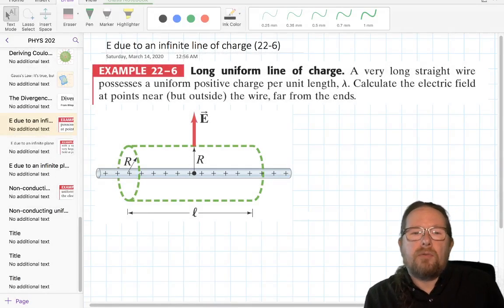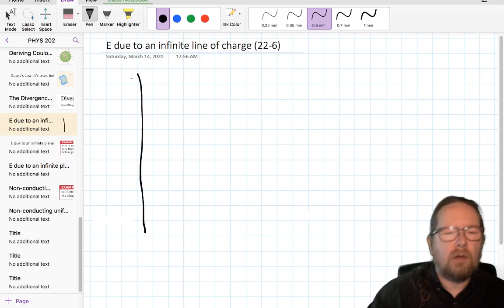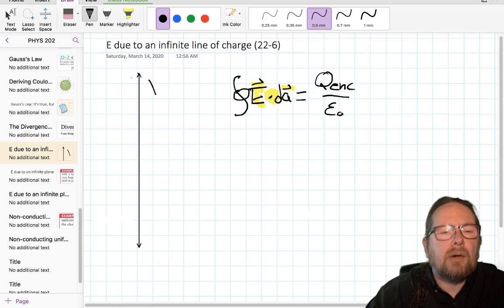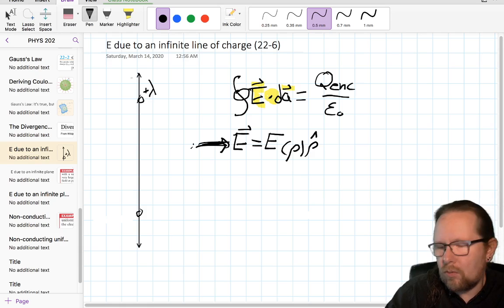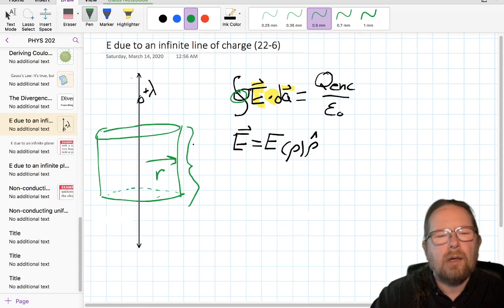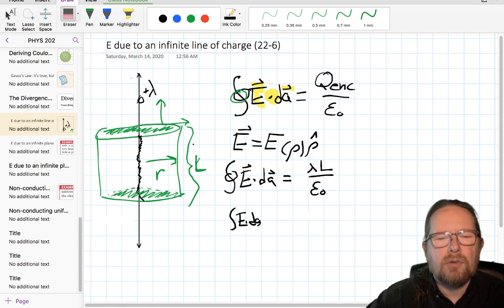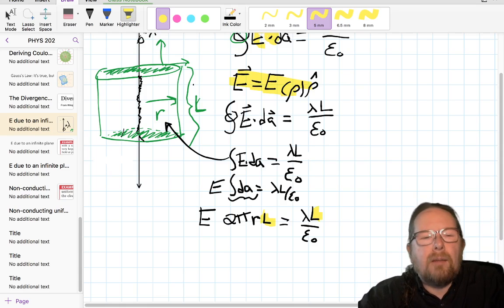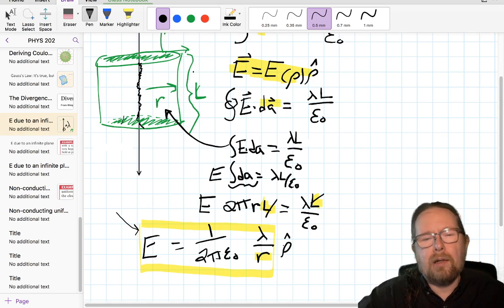Gauss's Law - Infinite Line of Charge